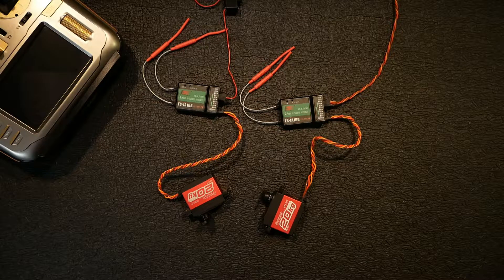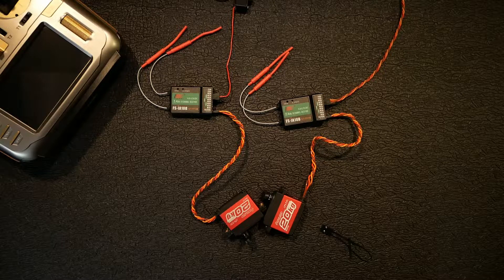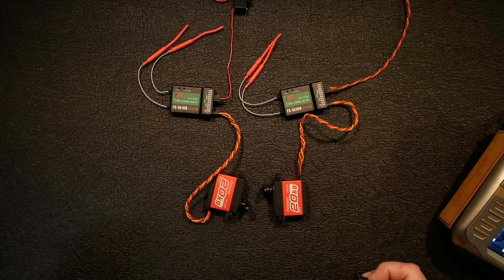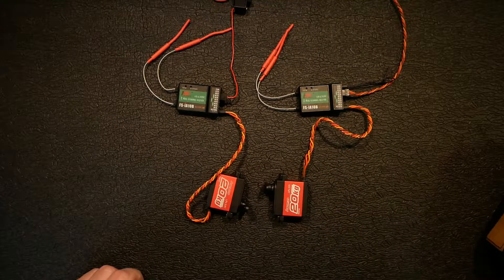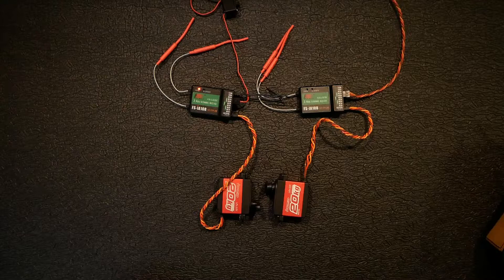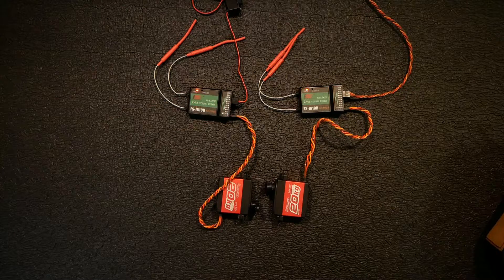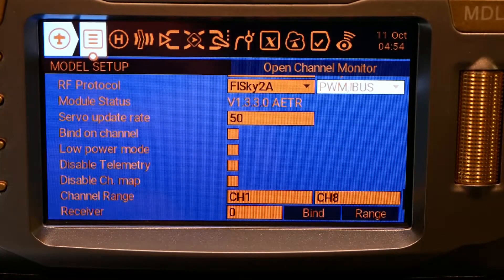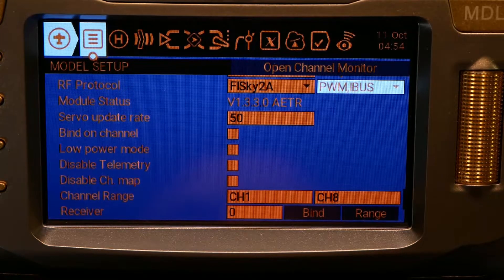Redundant RC Aircraft Systems: Binding 2 FlySky Receivers to a Radiomaster TX16S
Lets expand on my last video even further and try to bind 2 FlySky FS-iA10B receivers to my Radiomaster TX16s.